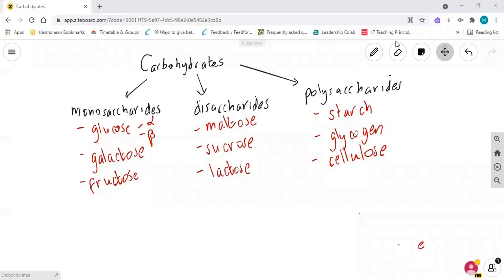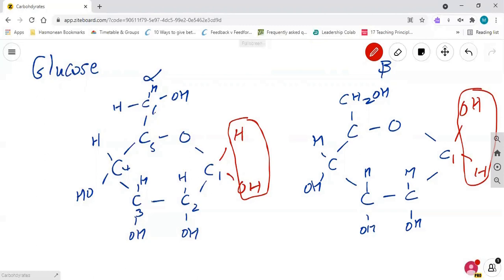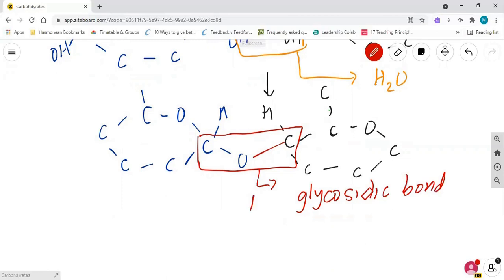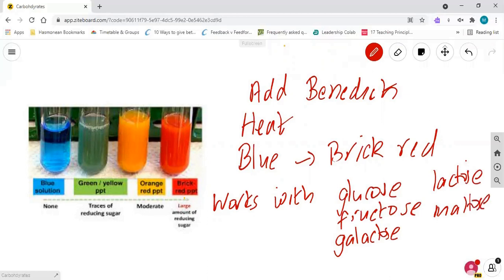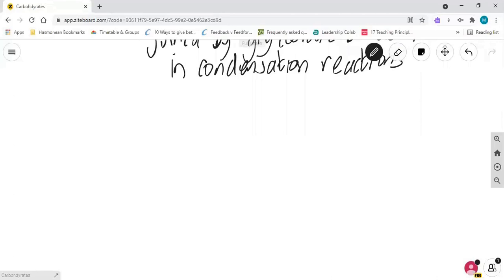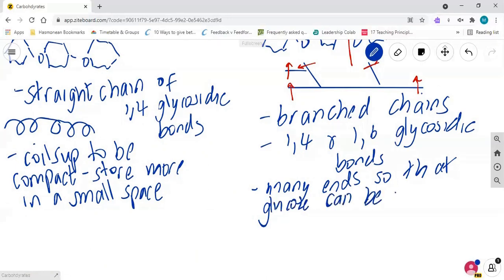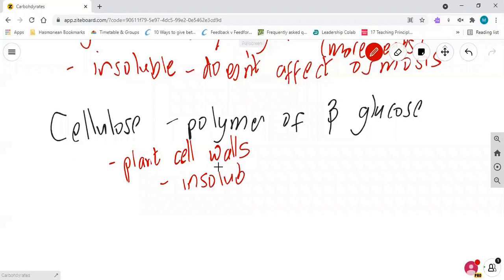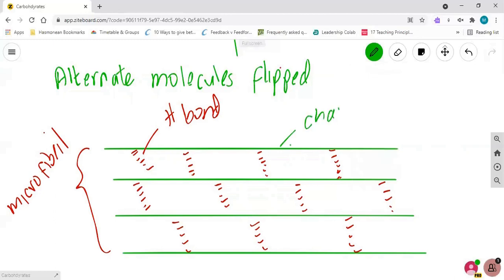Carbohydrates AQA A Level Biology